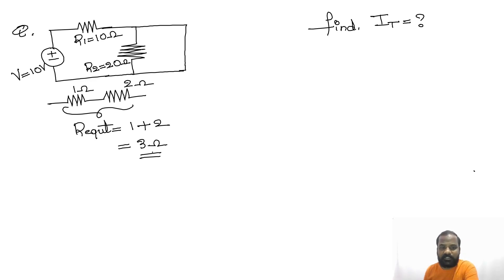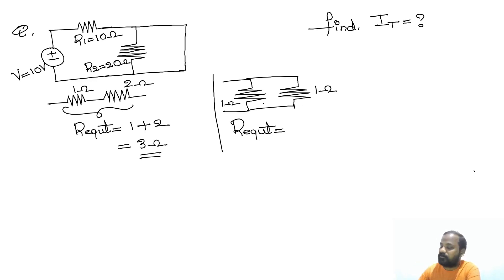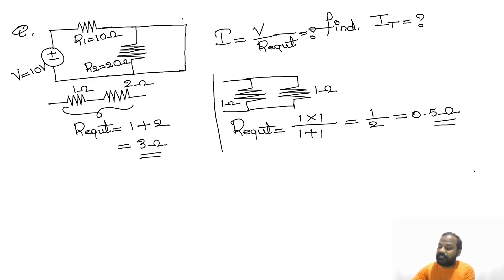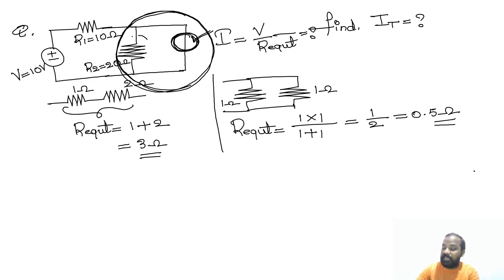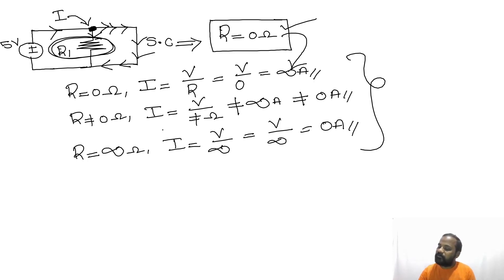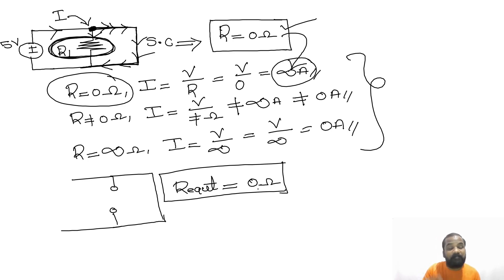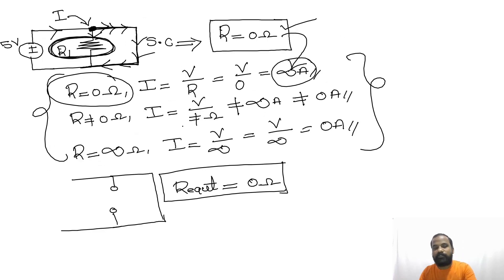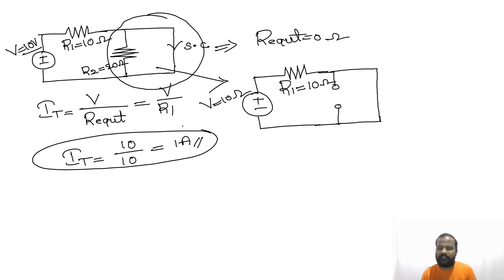Special connection in electrical circuits ll Electric Circuits ll BHK Electrical Concepts ll